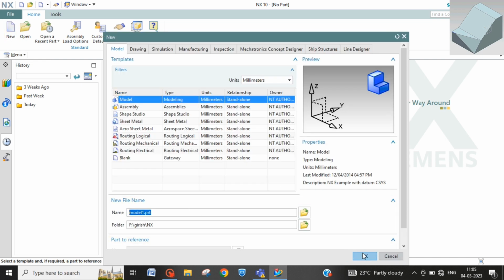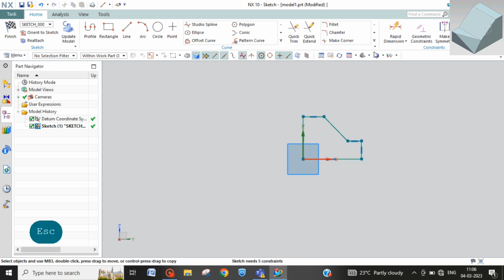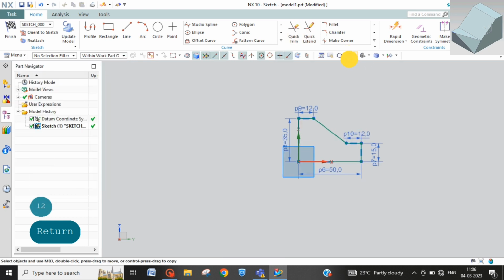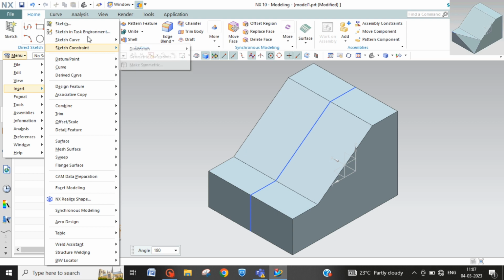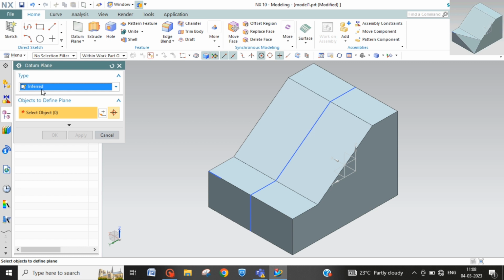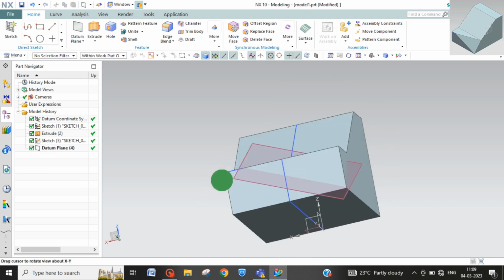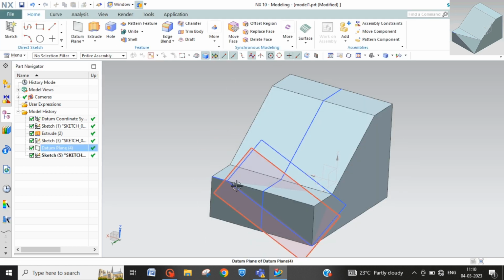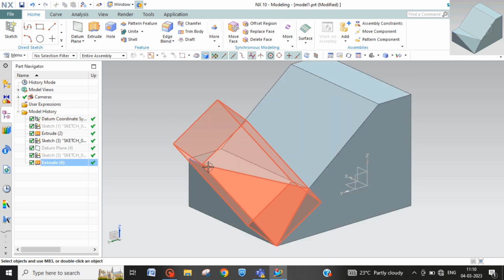Model 6 | Datum Planes Uniwue Features | NX 3D | English